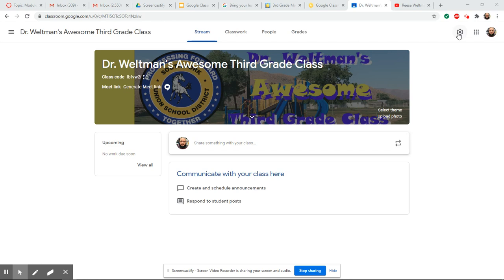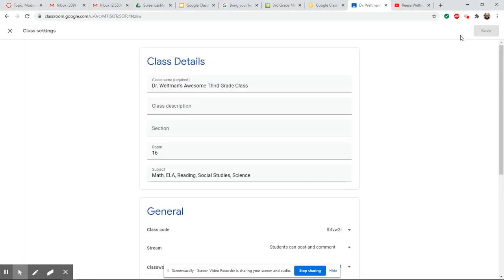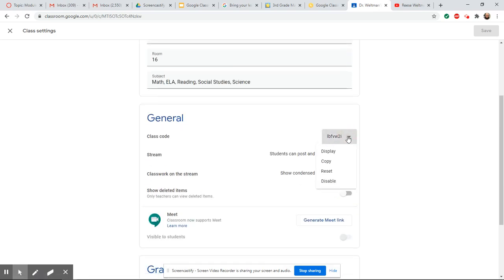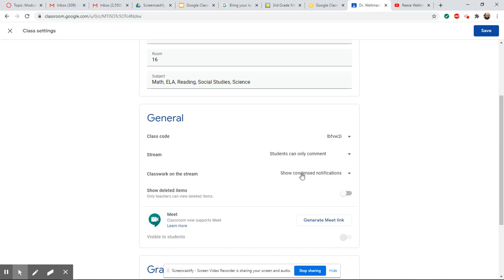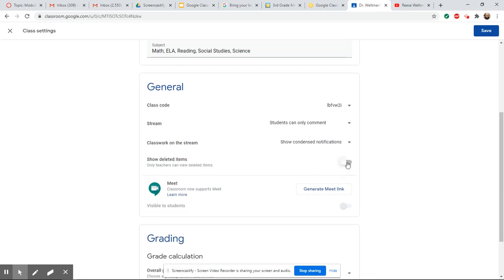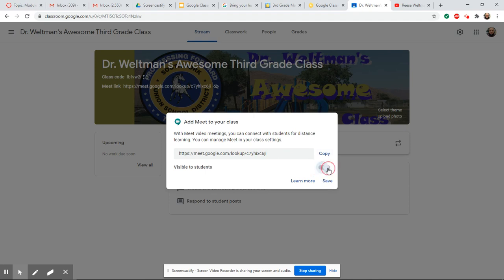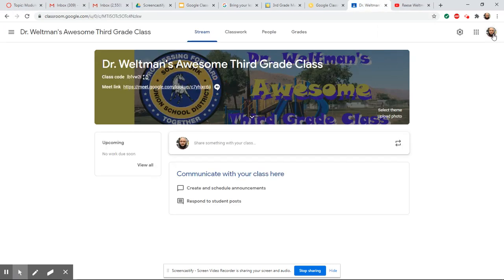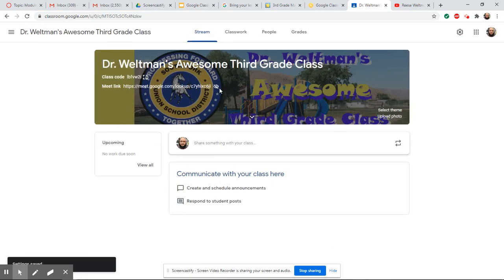Teachers' Guide to Getting Started with Google Classroom III: Announcements (Stream)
This is the third video in the teachers' guide to using Google Classroom. This video focuses on the Stream, which is where announcements are posted. In this video, I briefly discuss how to post announcements, schedule announcements, and add links and videos to announcements. If you have any questions, let me know.